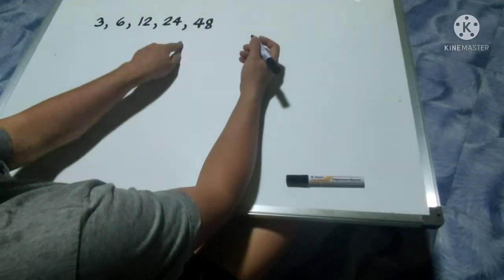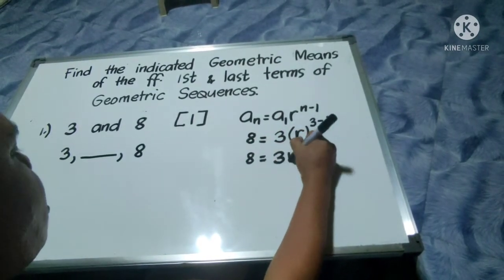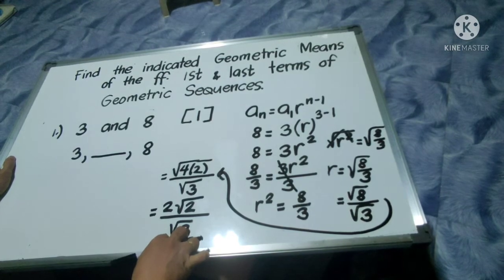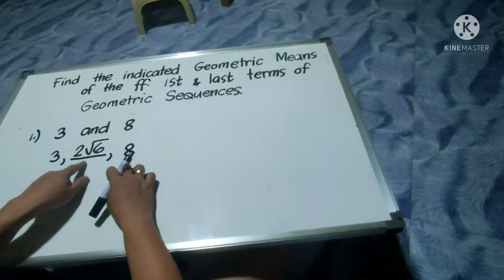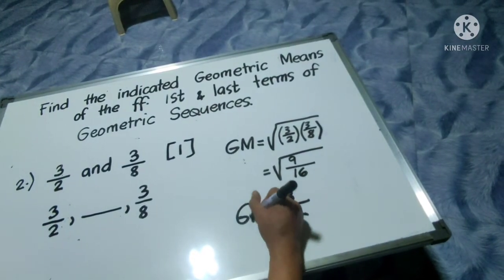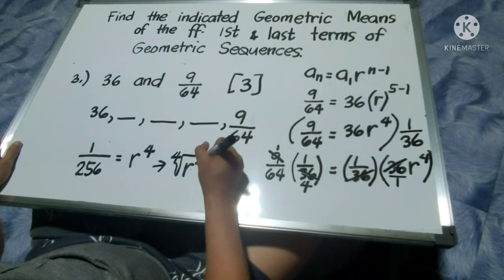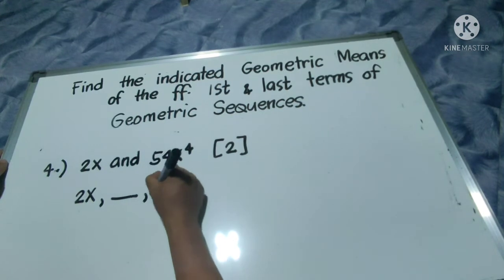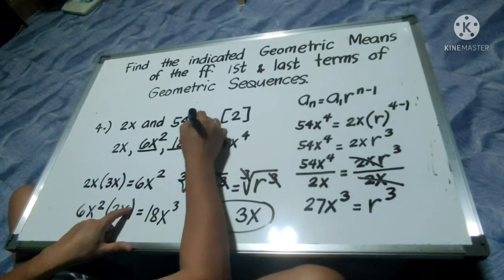[Math 10] Quarter 1 Module 6 || Finding the nth Term and Geometric Means of GS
This tutorial video is made to supplement the printed modules I provided my learners.